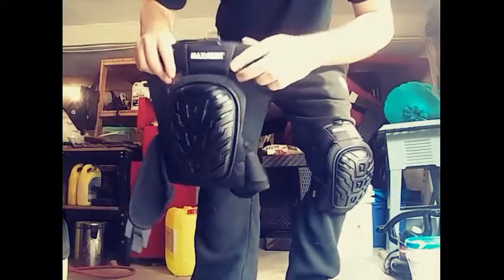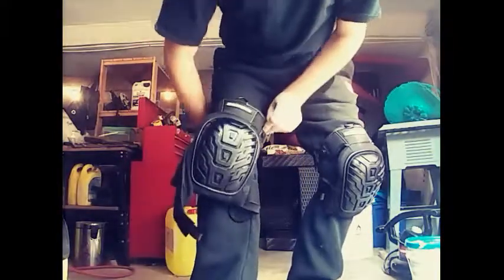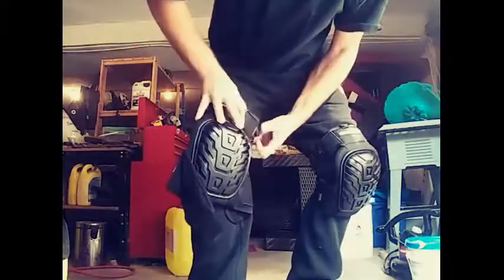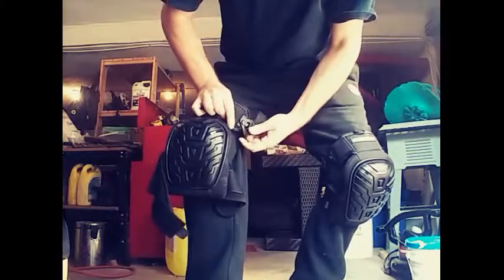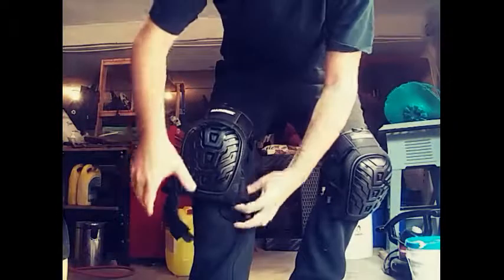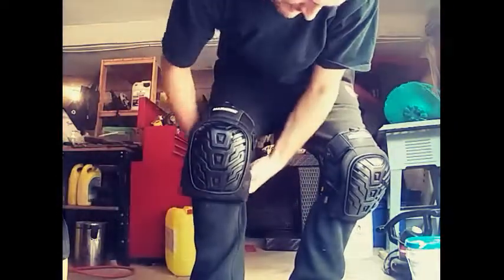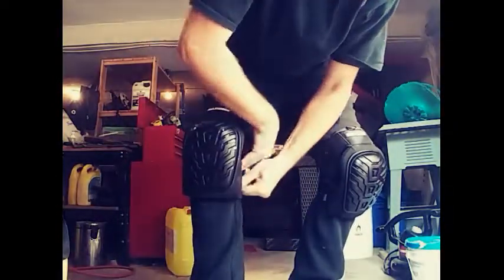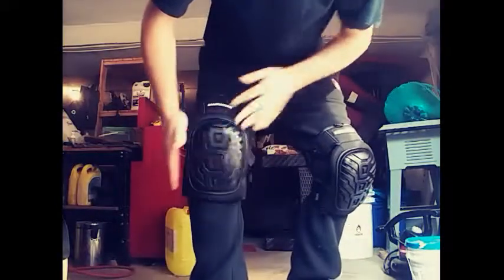My Product Review: MAXIMUM Hard-Terrain Kneepads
MAXIMUM Hard-Terrain Kneepads provide superior comfort while kneeling over rough or rocky surfaces. Super lite GEL is comfortable to wear for long periods of time without added weight of regular GEL. Copper infused liner reduces odour caused by sweat. Large hard cap protects against sharp, abrasive, hard surfaces.